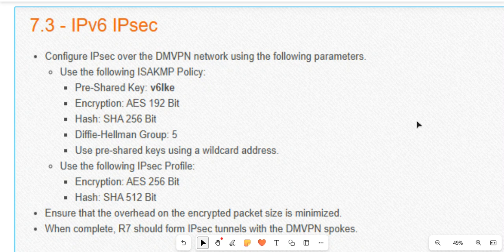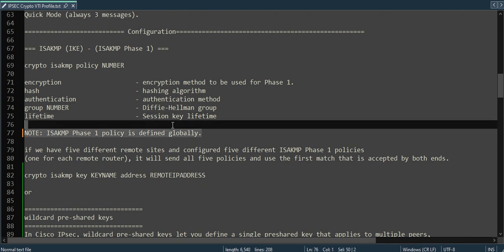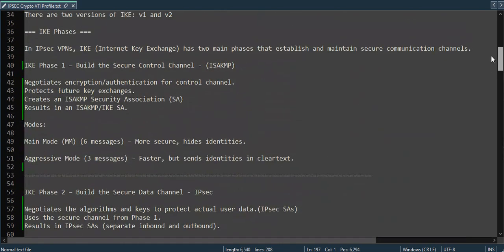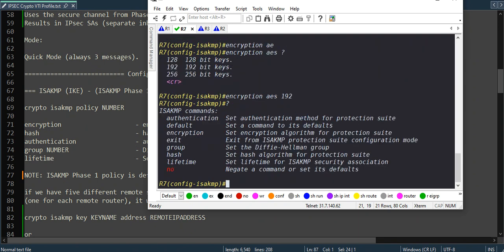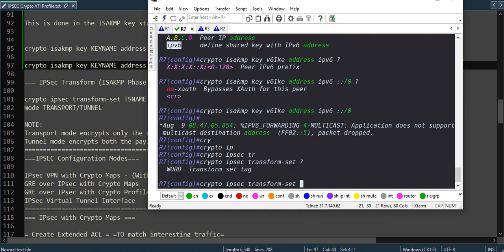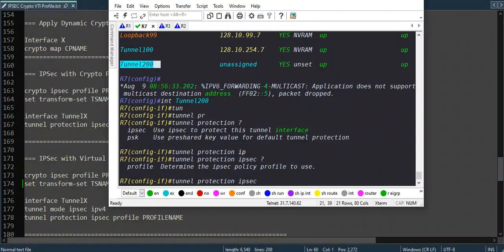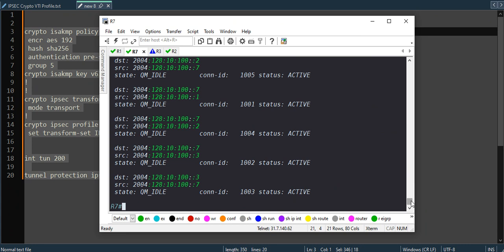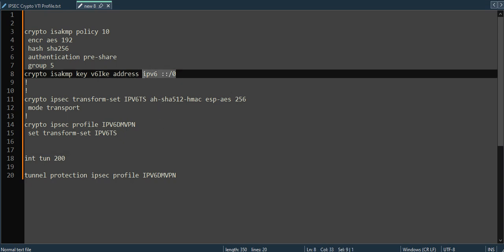INE Foundation Lab 3 - 7.3 - IPv6 IPsec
00:00 7.3 - IPv6 IPsec